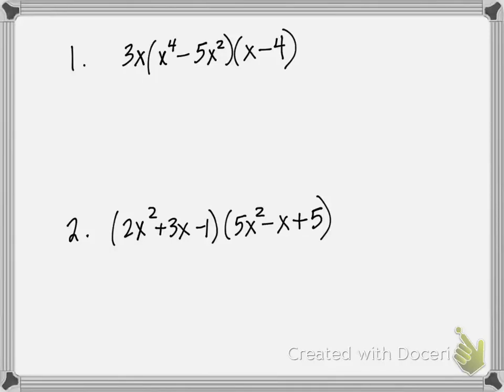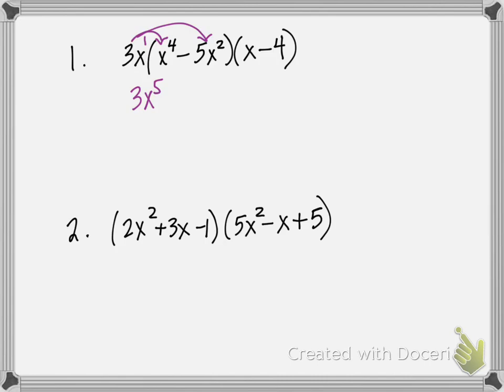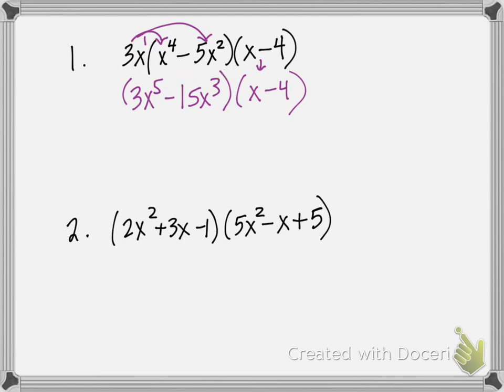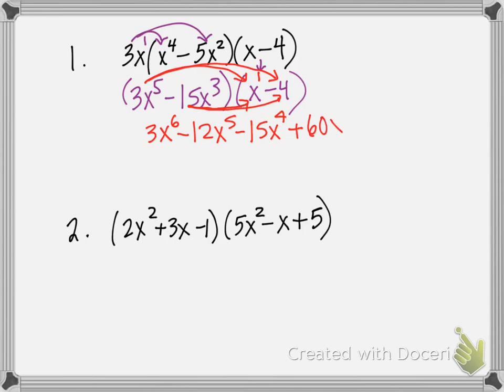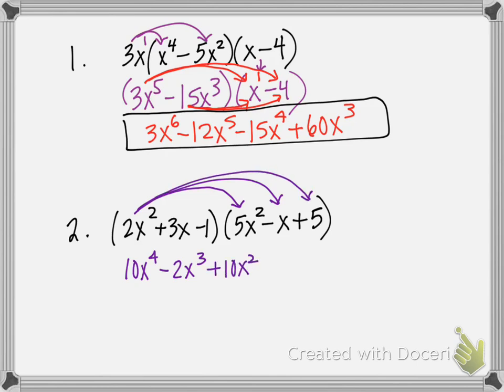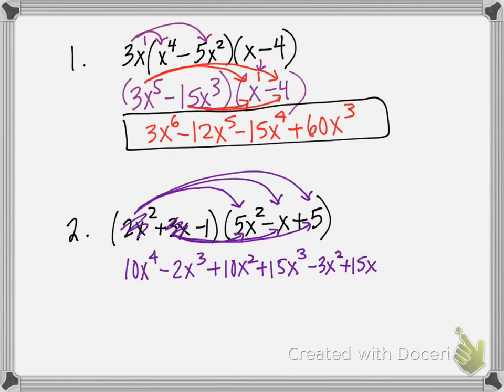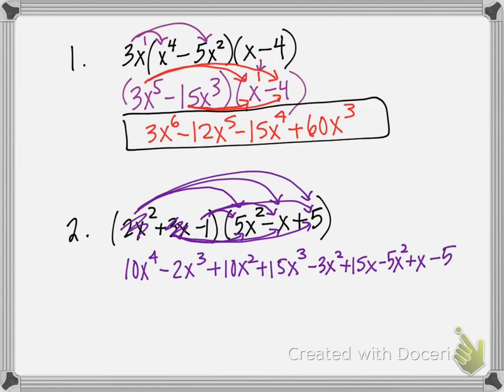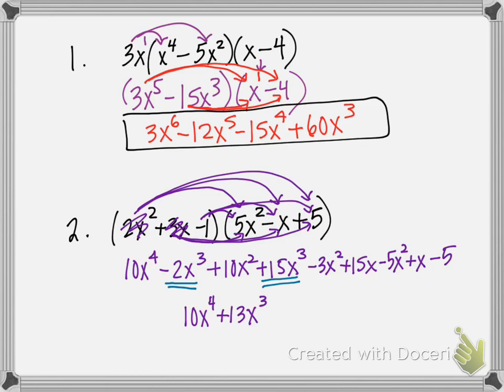Operating with Polynomials : Multiply 3 x 3